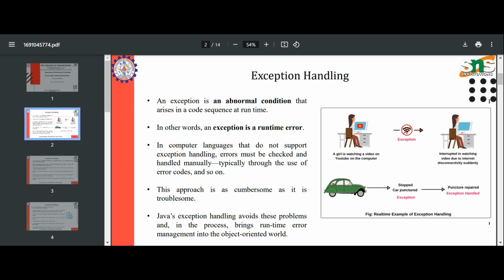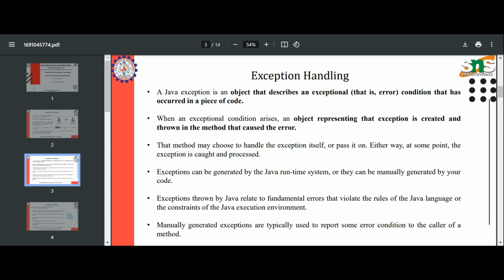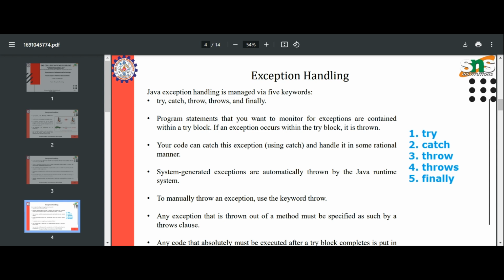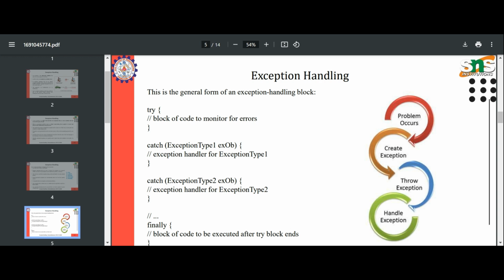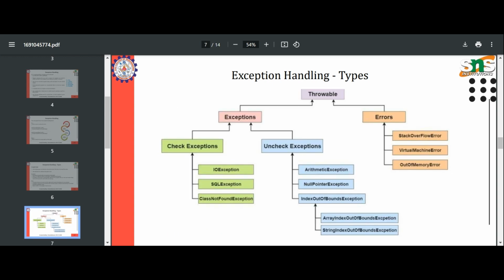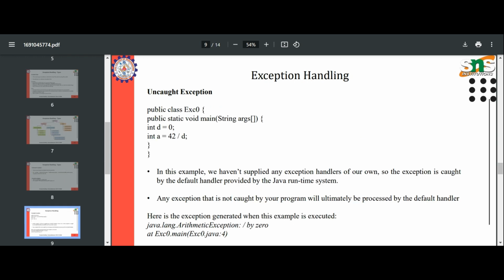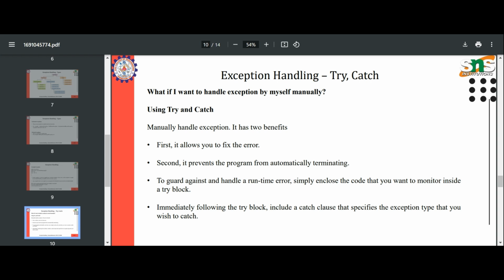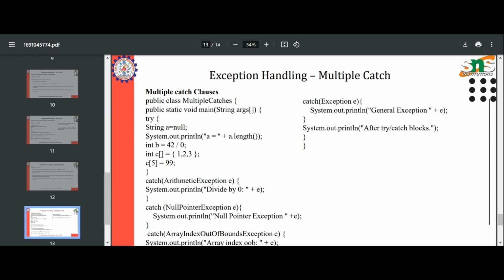Exception handling in Java|R K Jeyauthmigha|SNS Institutions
The video Lecture explains the Exception Handling in Java.